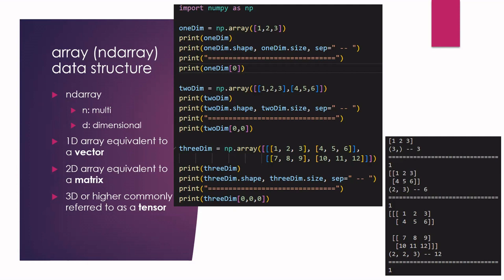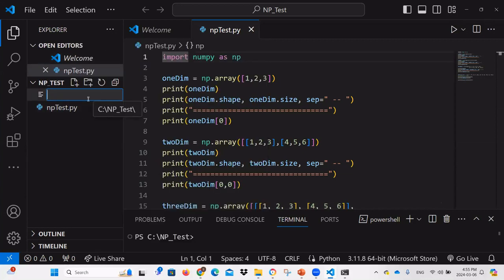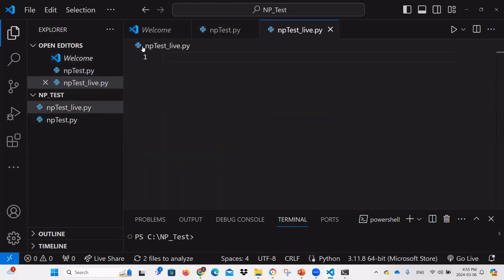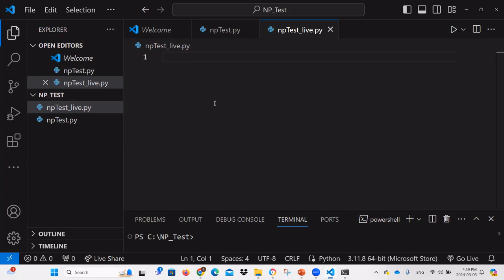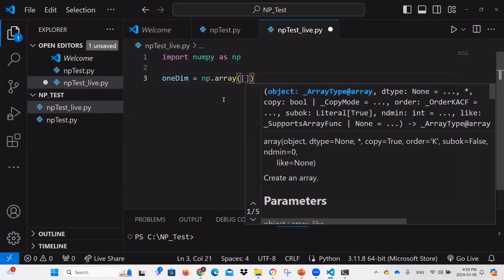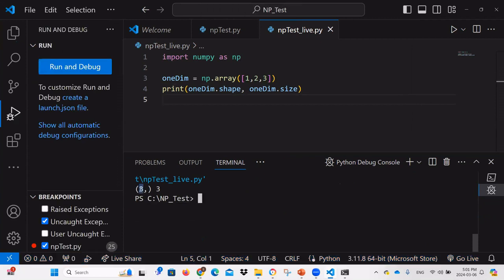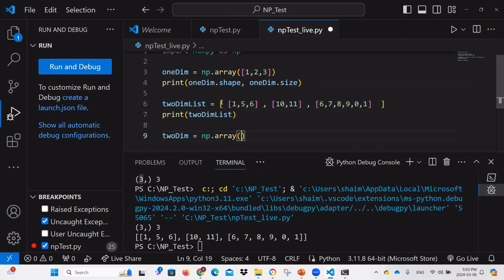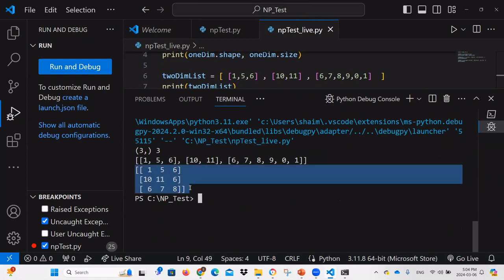[W8.S2.2] NumPy Intro 2